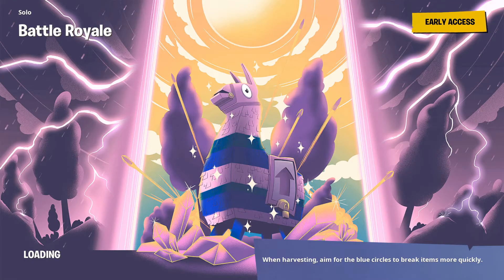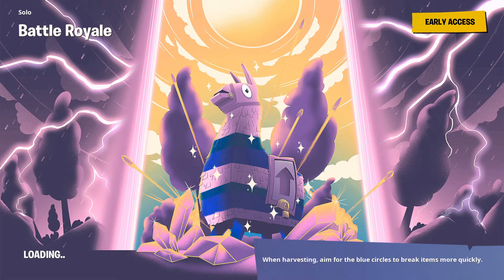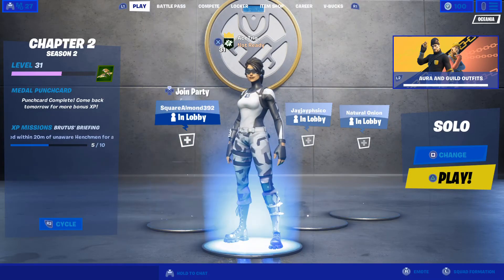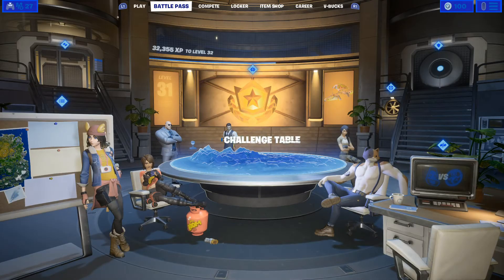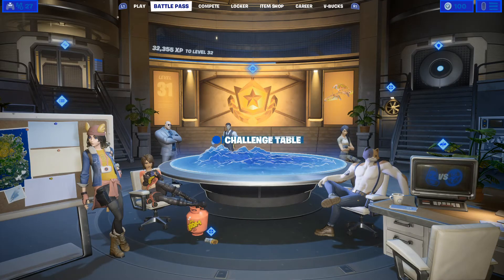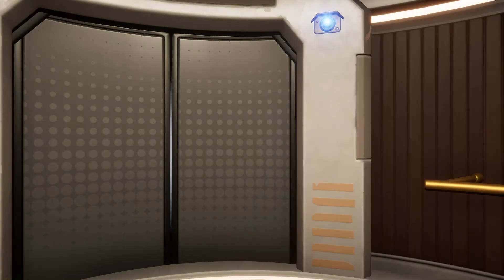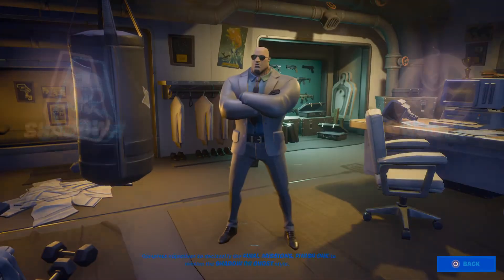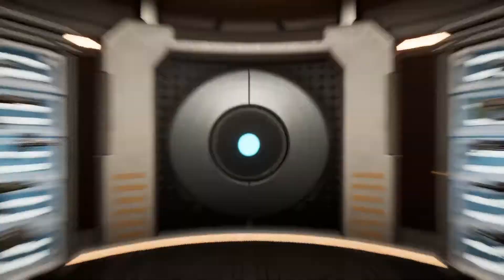Find Deadpool's around HQ Locations - Fortnite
FORTNITE

And even tho guys I will be posting more Fortnite videos even today